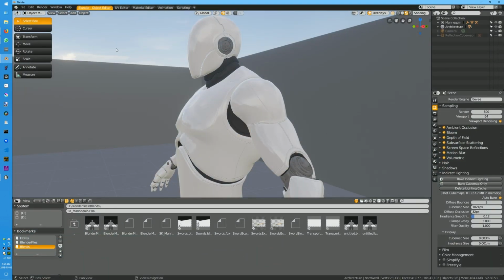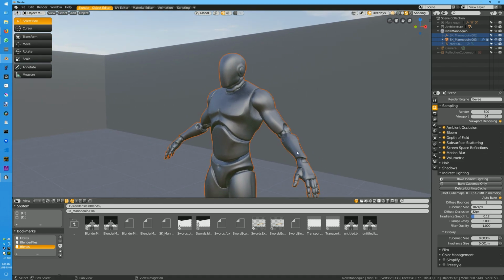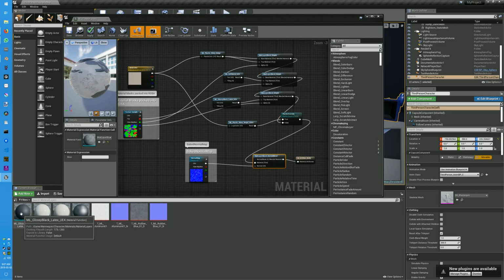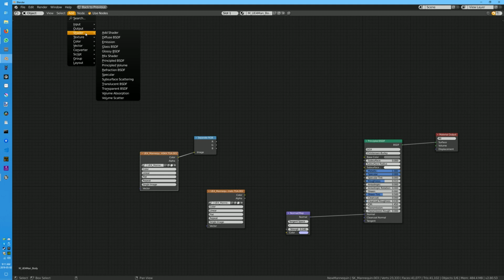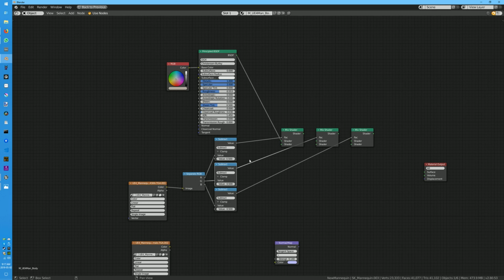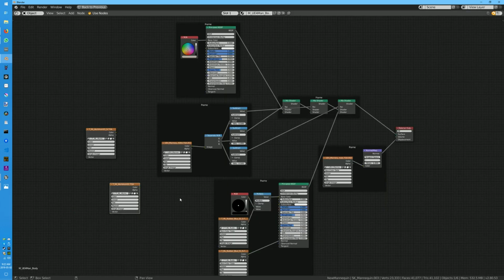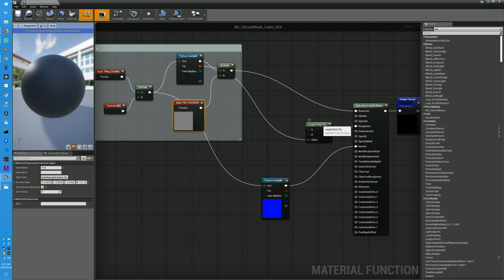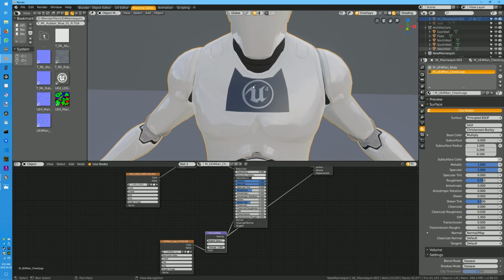UE4 Materials in Blender 2.8 (RGB and Alpha Masks)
Recreating the Unreal Mannequin in Blender's EEVEE renderer, using the original mesh and textures, plucked out of the Third Person Template.

Might be helpful for Blender artists to see how Unreal materials are structured, or for UE4 users to see how to recreate their materials using Blender nodes.

References:

(Thanks CGSlav!)

(Thanks Katsbits!)